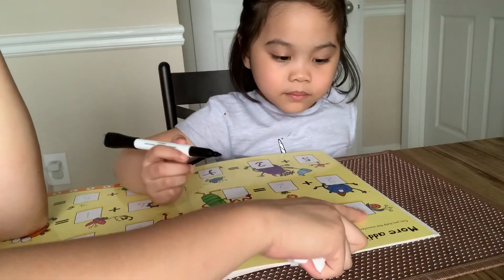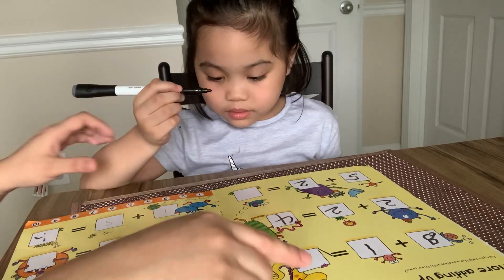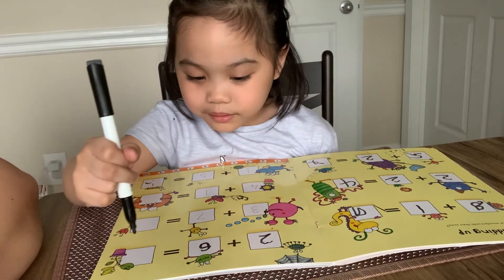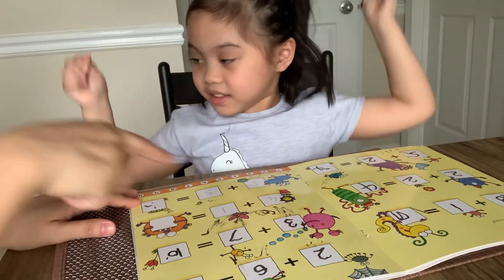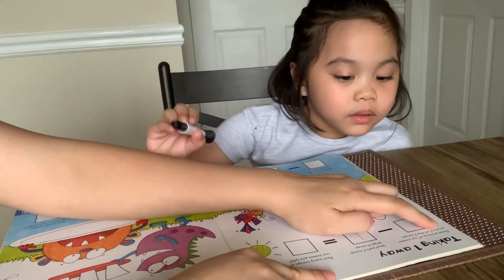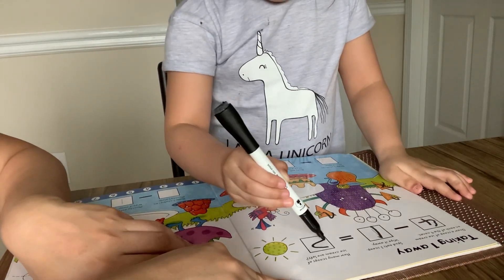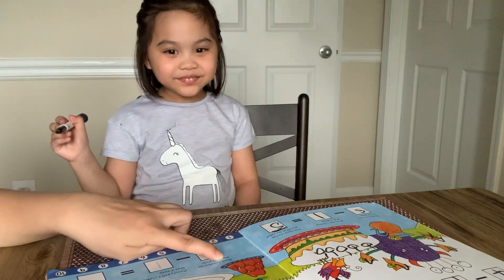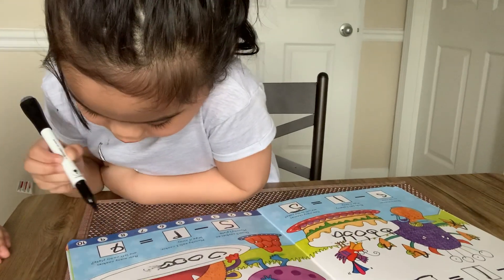Teaching Addition and Subtraction to a 4 year old | Part 1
teach them young!
one of our bonding is study time
grab it when they're interested to learn
we cant blame them coz they still want to play most of the time
Learning while Playing!